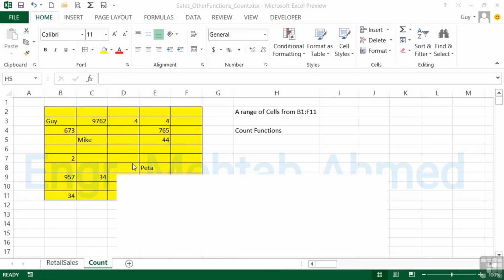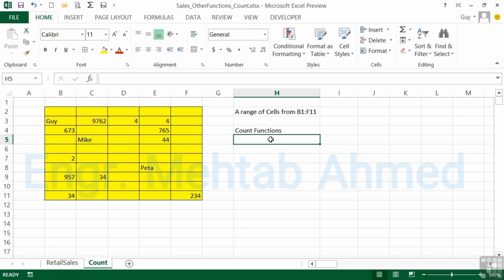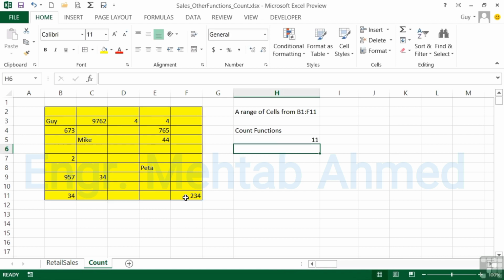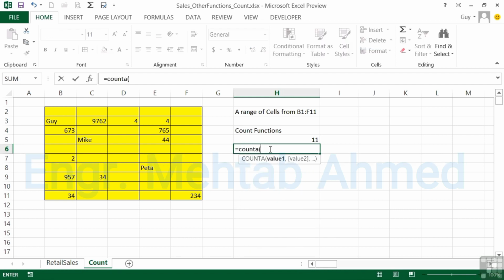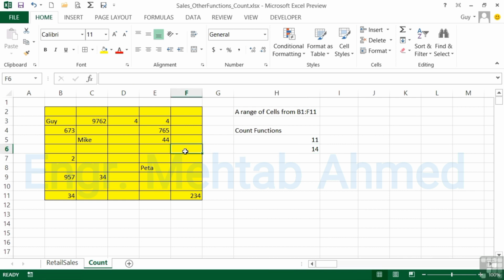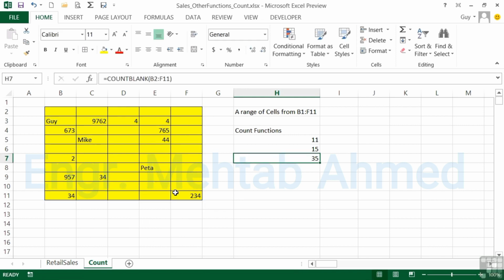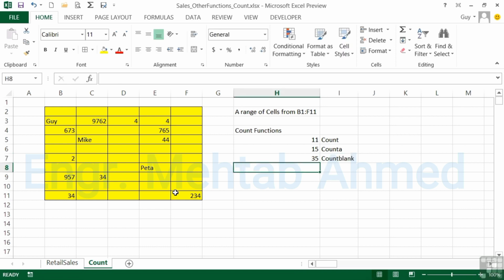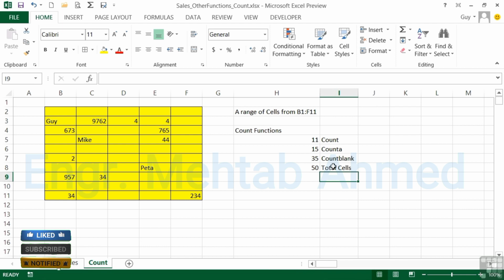Count Function in Microsoft Excel | Useful Count Functions | How to Count in Microsoft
The COUNT function in Microsoft Excel returns the number of cells in a range that contain numbers. Here's how to use the COUNT function:

Select the cell where you want the result of the COUNT function to appear.
Type "=COUNT(" (without the quotes) in the formula bar.
Select the range of cells that you want to count.
Close the parenthesis ")" and press "Enter".
You can also specify multiple ranges to count by separating each range with a comma. For example, "=COUNT(A1:A10, B1:B10)" will count the number of cells that contain numbers in both ranges A1:A10 and B1:B10.

Note: The COUNT function does not count cells that contain text, errors, or are blank. If you want to count cells with text or errors, you can use the COUNTIF or COUNTIFS function.